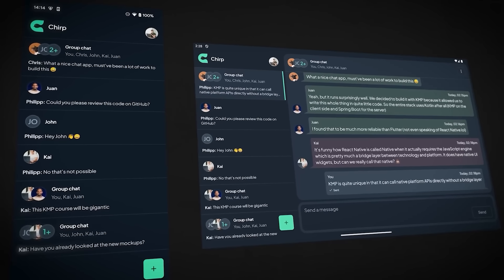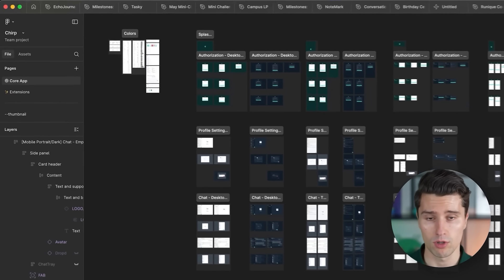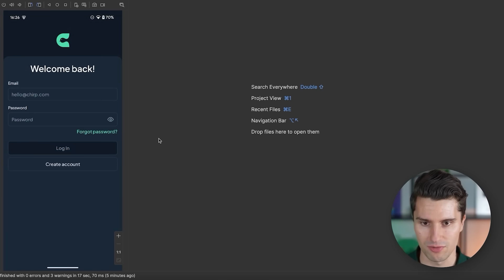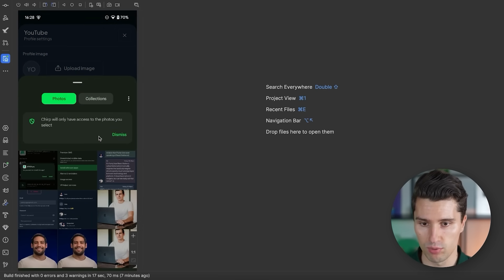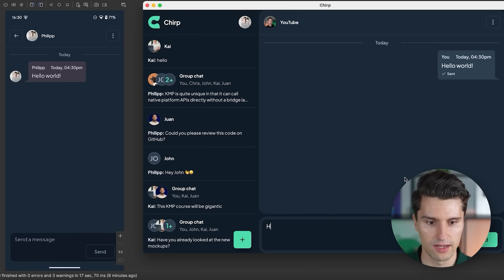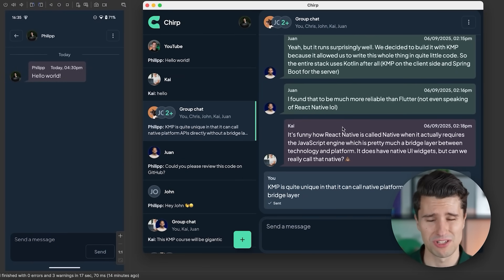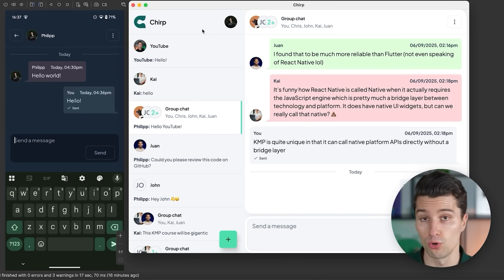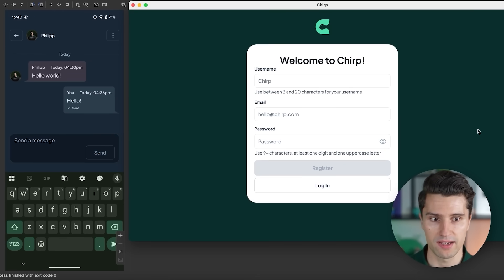Industry-Scale KMP Development In 300+ Videos (In Collaboration With JetBrains!)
My biggest standalone course bundle is live - and I've worked together with JetBrains, the makers of KMP, to create it!

In this Kotlin Full-Stack Developer Bundle, you'll learn to build an industry-scale Spring Boot backend along with a KMP and Compose Multiplatform client app that will work on 5 platforms.

00:00 - Introduction
00:22 - What this bundle covers
01:51 - The chat app built in the courses
10:24 - The biggest standalone course bundle ever
11:25 - Will you get access to the Figma mockups?
11:44 - Will you get a certificate?
12:04 - Will there be homework assignments?
12:45 - Is there a money-back guarantee?
13:47 - The final early-bird offer